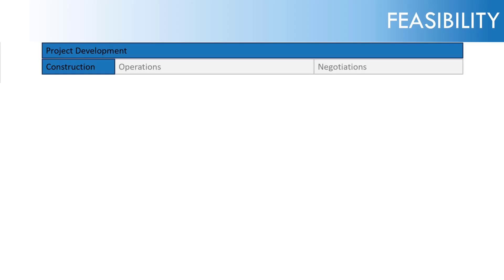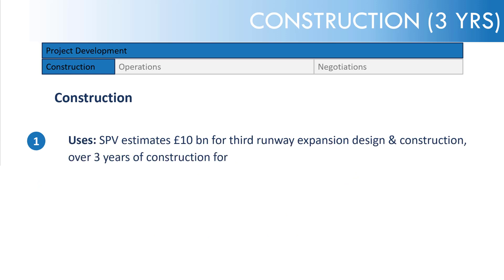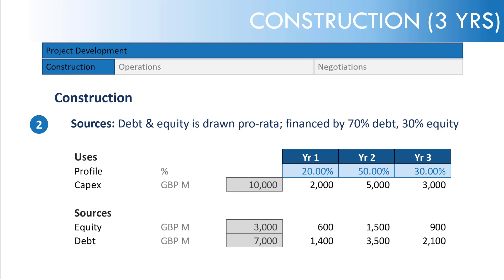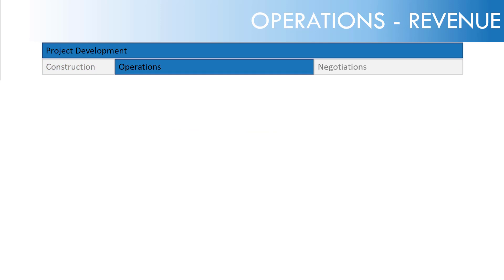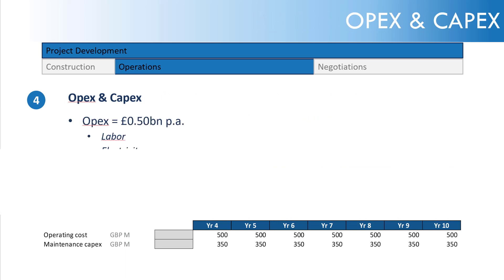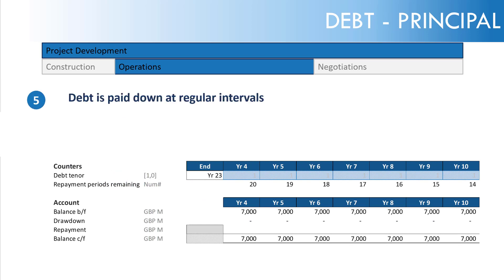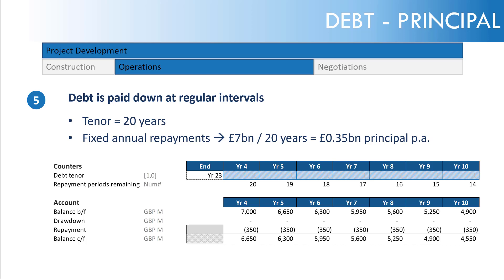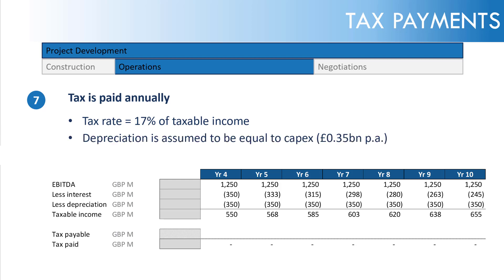Project Finance Mini Course - Part 5 of 7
This 7 part mini course is a prelude to our comprehensive Project Finance Modeling Course which can be found

Lesson Description
In this lesson, you'll continue on with the Heathrow Airport case study and learn about the capex, operations, debt and tax  mechanics and calculations involved in a project finance transaction.